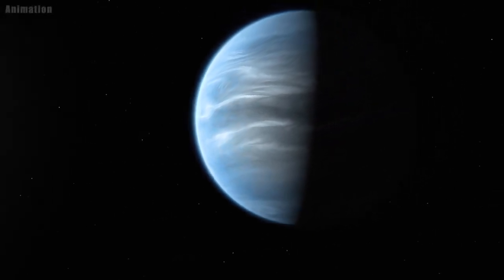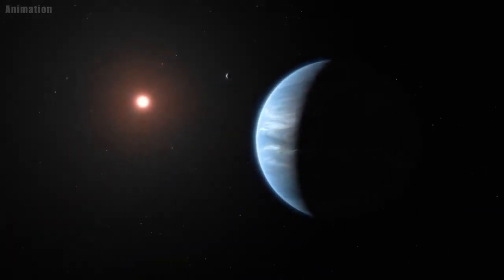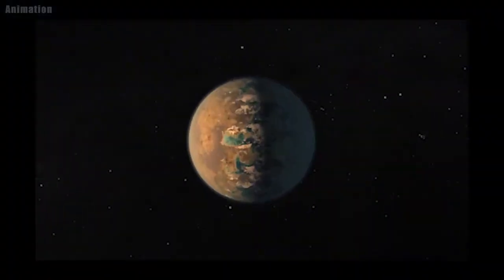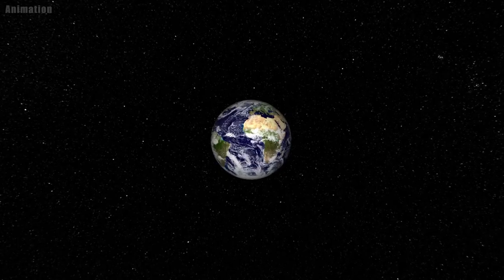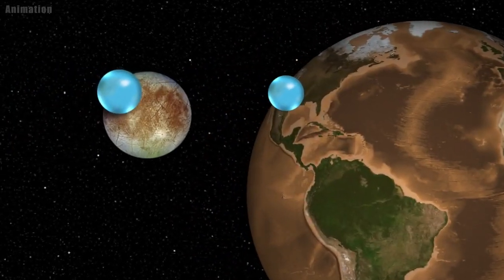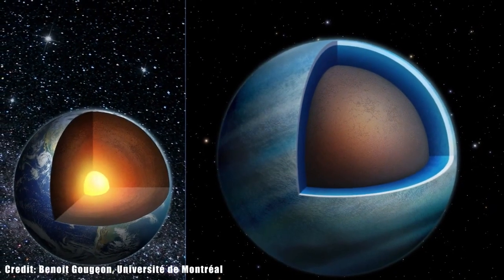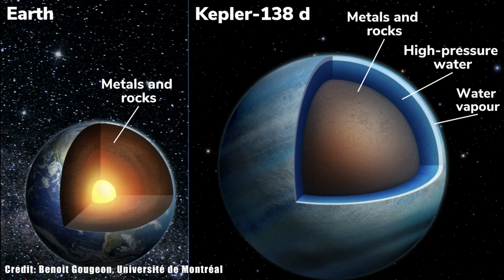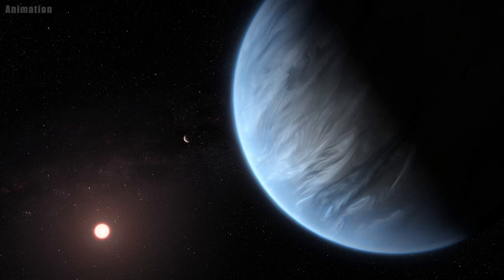Two Exoplanets May Be Water Worlds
Its a video explaining How the two Exoplanets May be water planets